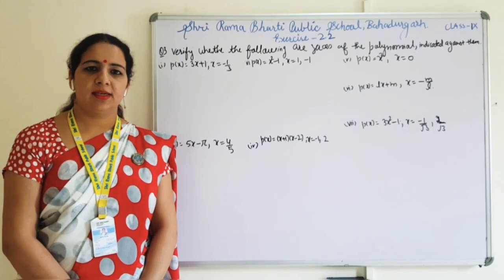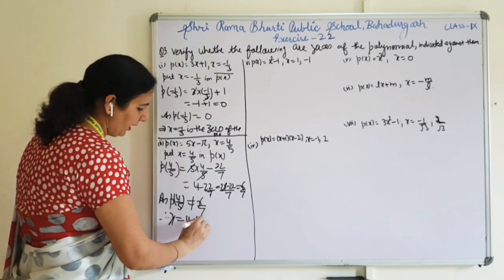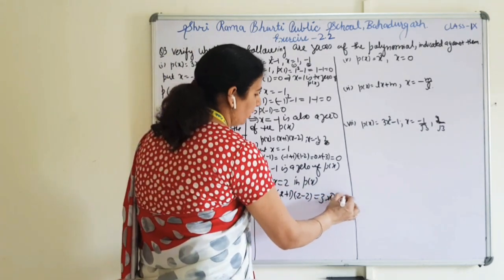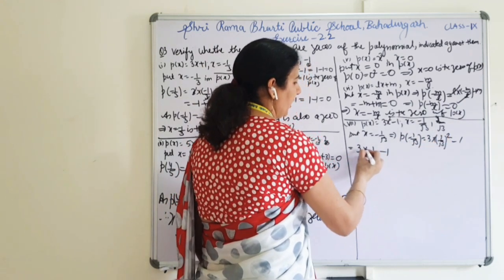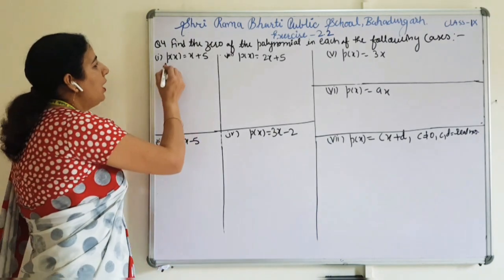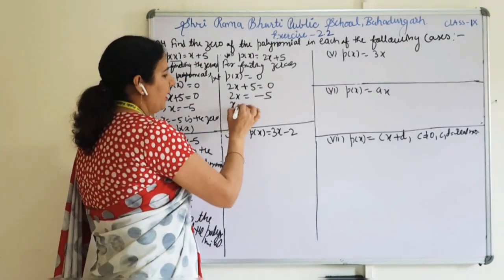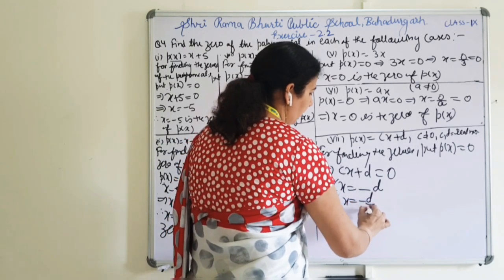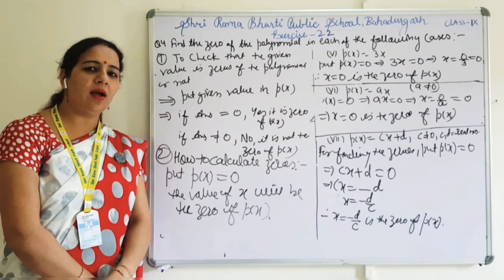9th-Mathematics 11.05.2020(Exercise 2.2, Ques. No. 3 &4)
Chapter - 2 (Polynomails)